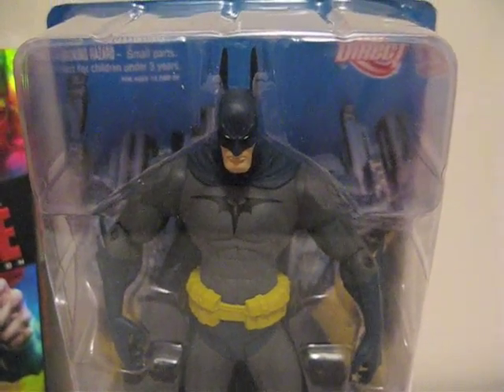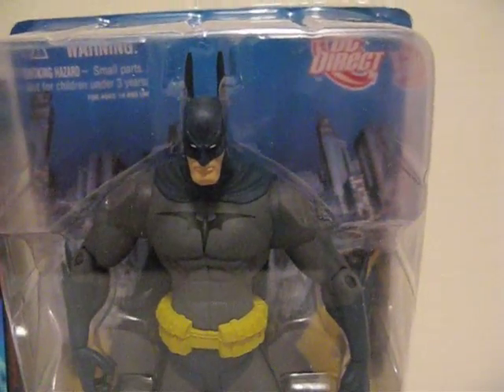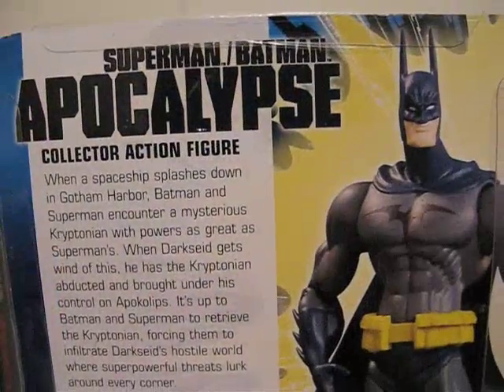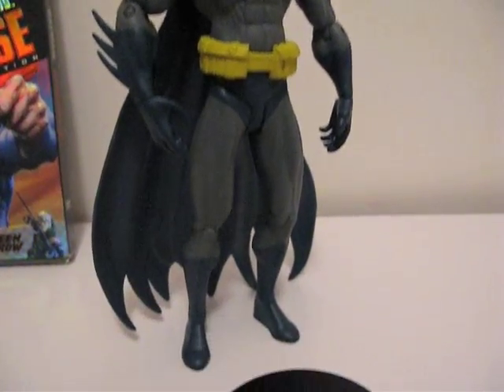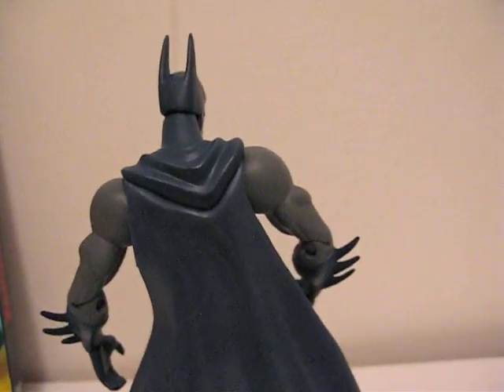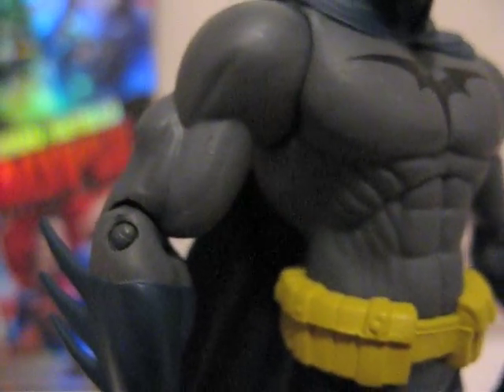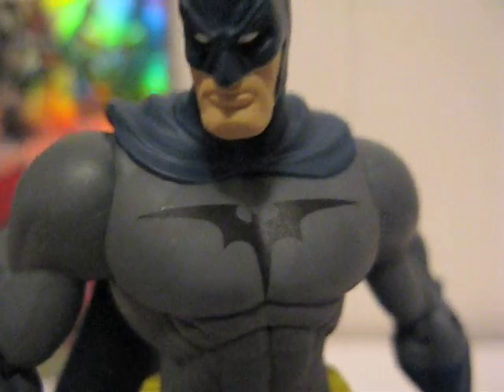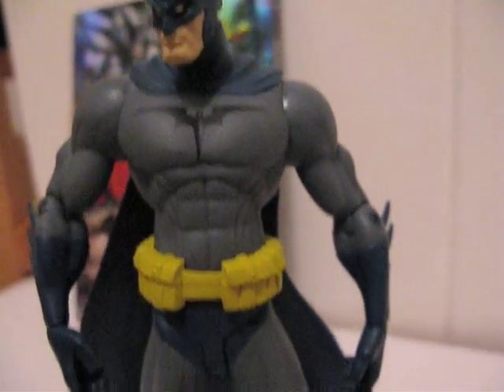DC Direct Batman from Superman / Batman Apocalypse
Best Buy Exclusive